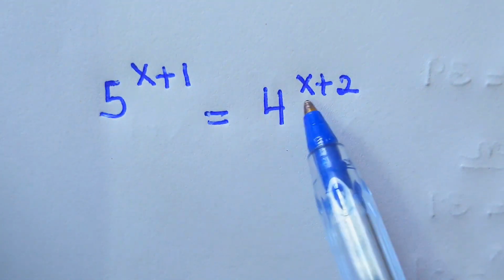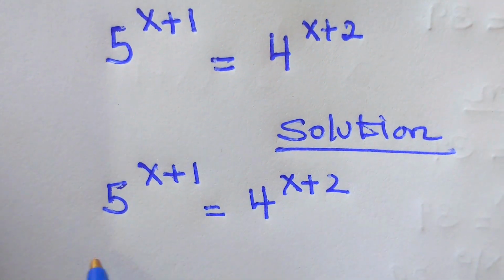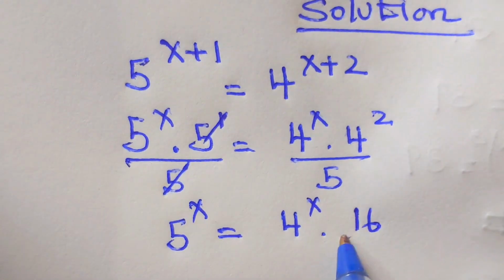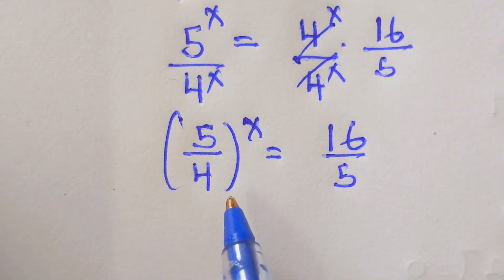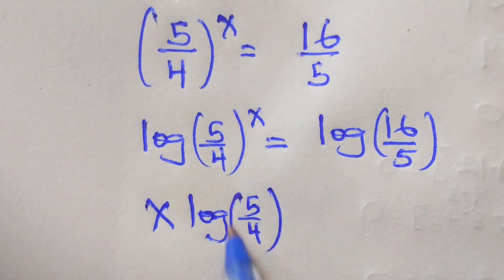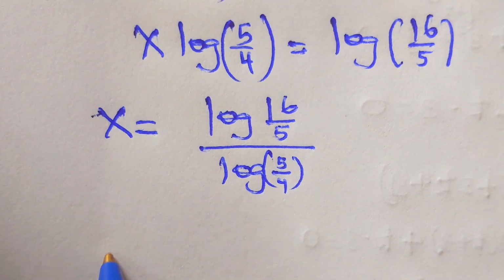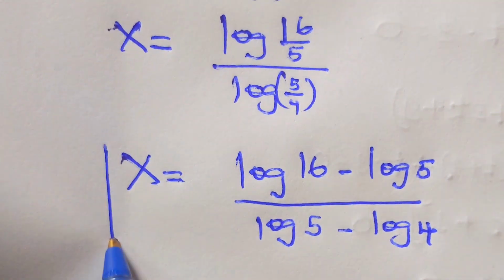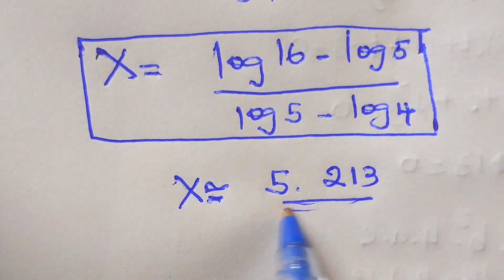Germany | Maths Olympiad | Can You Solve this?